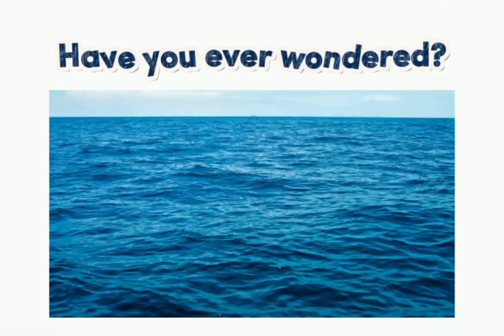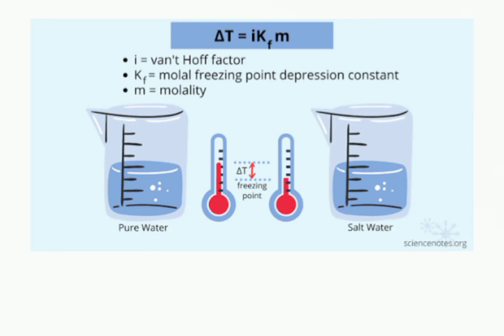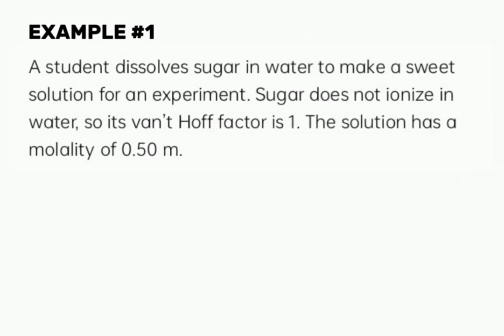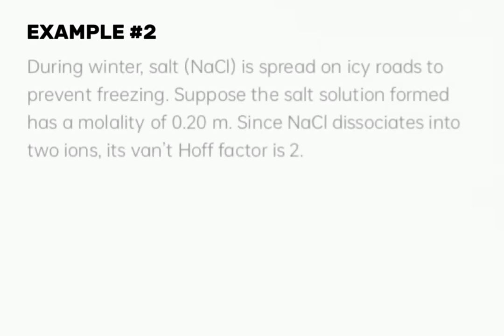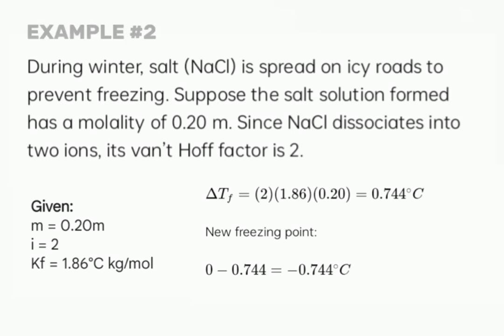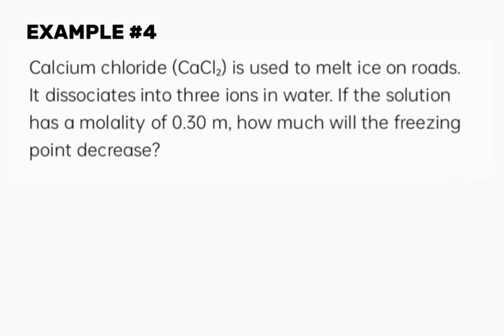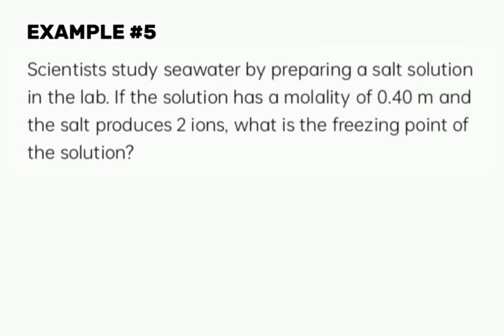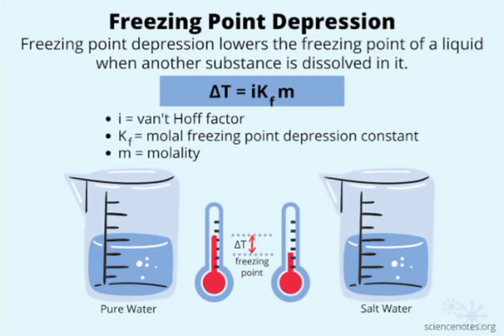Freezing Point Depression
Myles Calderon